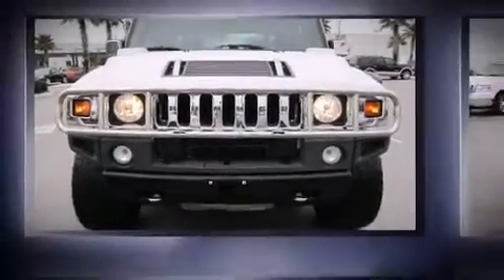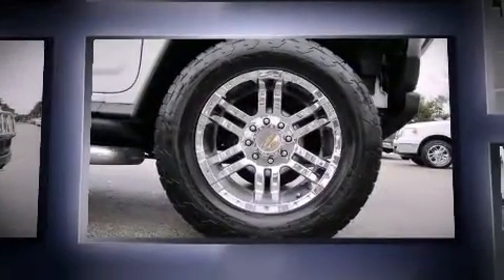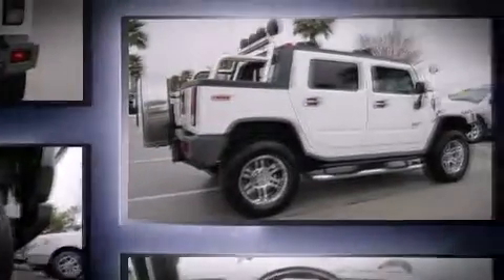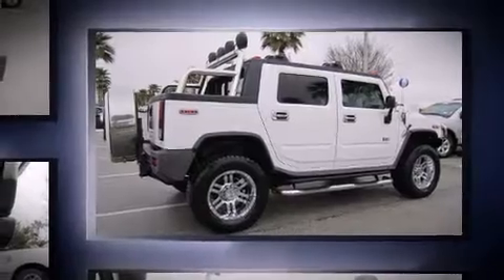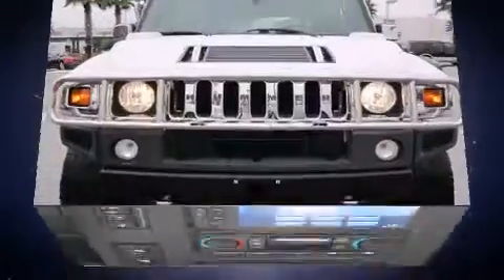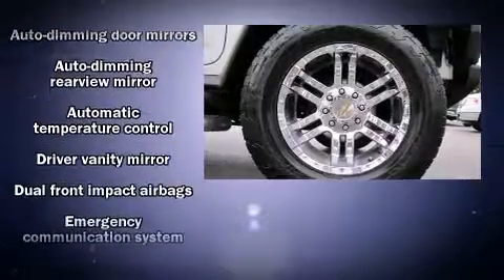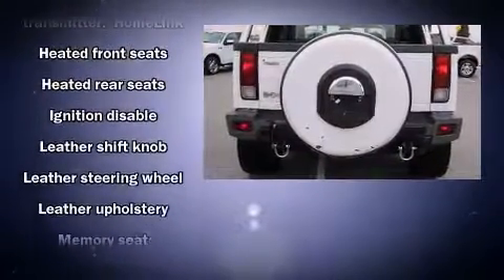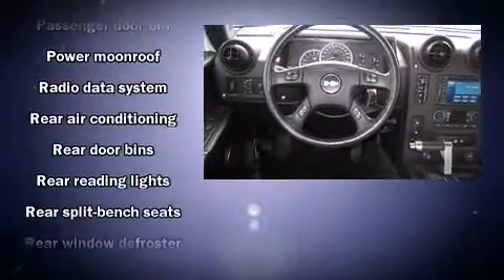2005 HUMMER H2 in Daytona Beach, FL 32124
1420 N. Tomoka Farms Rd.

Load your family into the 2005 HUMMER H2 SUT. Under the hood you'll find an 8 cylinder engine with more than 300 horsepower, providing a smooth and predictable driving experience. Four wheel drive allows you to go places you've only imagined. Comfort and convenience were prioritized within, evidenced by amenities such as: 1-touch window functionality, a leather steering wheel, a built-in garage door transmitter, a power seat, heated front and rear seats, a trailer hitch, and the power moonroof opens up the cabin to the natural environment. Everything is where it ought to be, from the dashboard controls to the door locks and window controls. Back seat passengers will appreciate the rear audio controls, allowing them to make easy adjustments to the stereo system. Premium sound drives 9 speakers, providing you and your passengers a sensational audio experience. Passenger security is always assured thanks to various safety features, such as: dual front impact airbags, traction control, a panic alarm, onStar, and 4 wheel disc brakes with ABS. Our team is professional, and we offer a no-pressure environment. We'd be happy to answer any questions that you may have. Come on in and take a test drive!